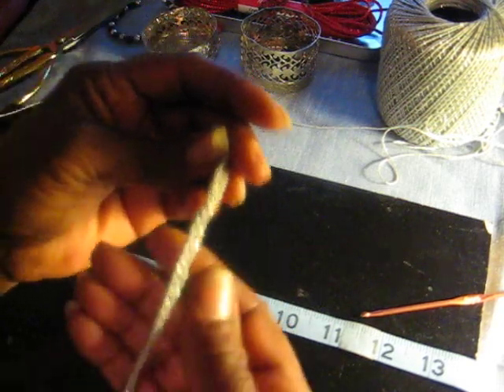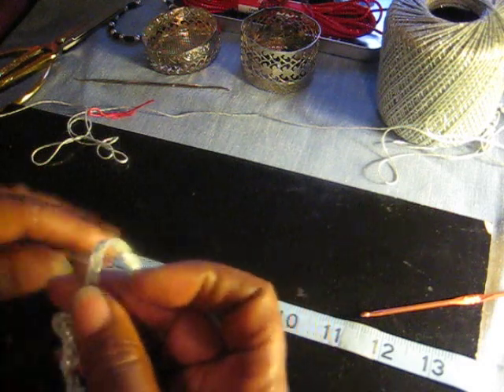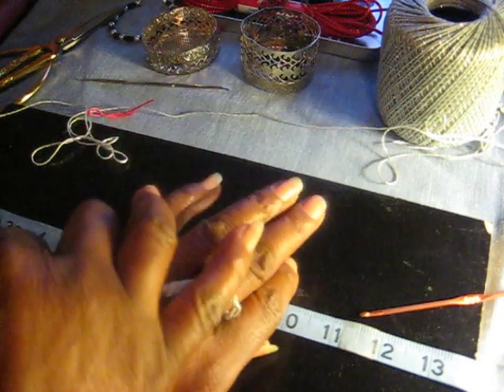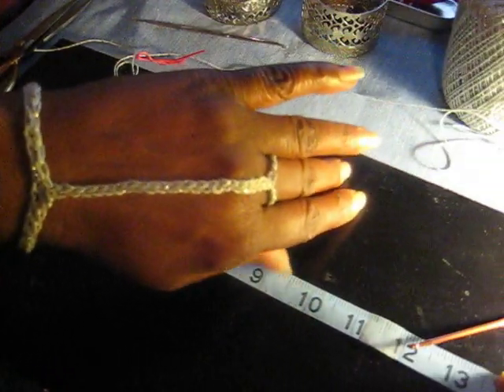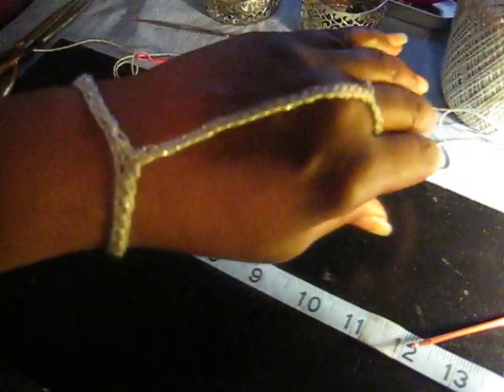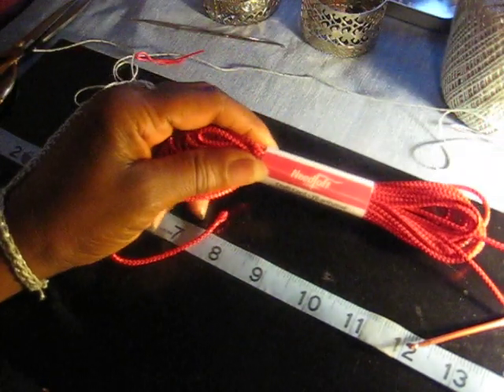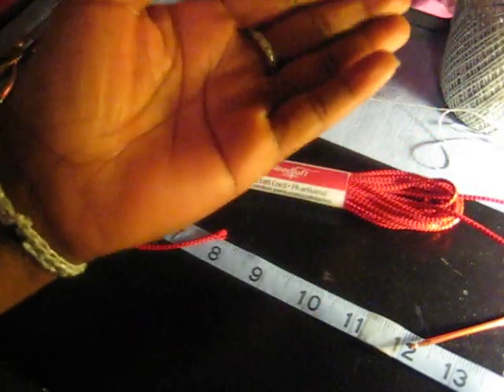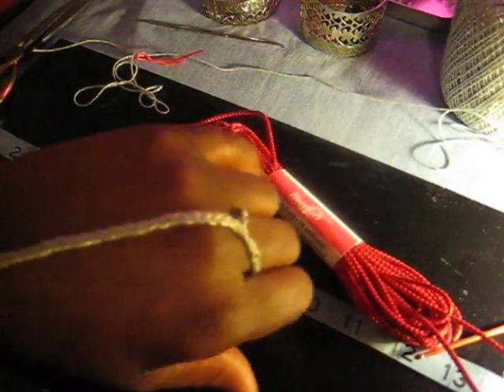Crochet w/me a Thong Ring Bracelet pt 4 of 4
Pt 4 Showing you the bracelet